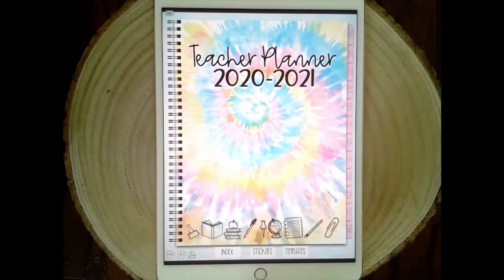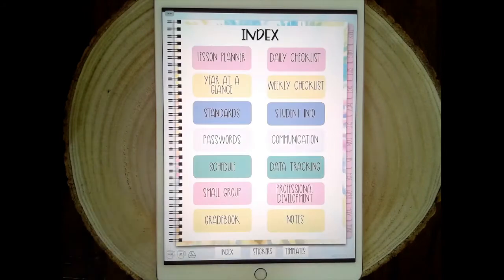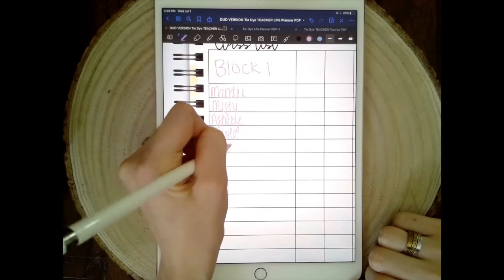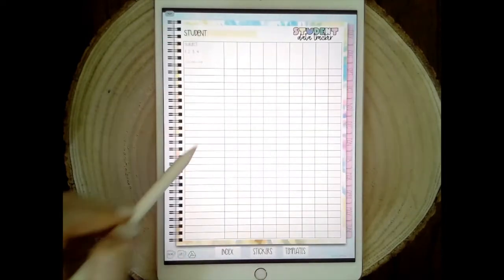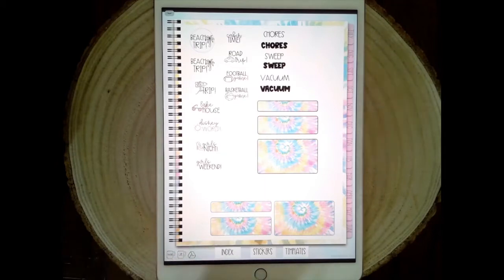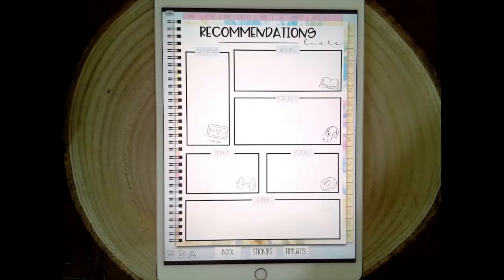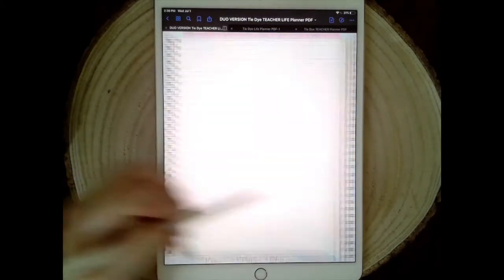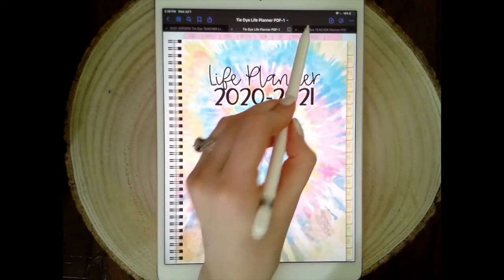Digital Teacher Life Planner Bundle | iPad, tablet, google | How to Use a Digital Planner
Hey friends! In this video I give you a walkthrough of the Digital Teacher Life Planner Bundle!

This Digital Teacher Life Planner is everything a teacher needs to keep all of the things at their fingertips!

What is included:

Digital Teacher Planner | Tie Dye Theme | Portrait Layout
Digital Life Planner | Tie Dye Theme | Portrait Layout
Digital TEACHER LIFE Planner | Tie Dye Theme | Portrait Layout
(BOTH PLANNER FILES COMBINED AND LINKED TOGETHER)

Compatible with Goodnotes, Notability, Xodo, and other PDF annotation apps! Will work on your android device or Ipad!

A google slides version is also included so you can edit on a computer as well!

Grab your iPad or tablet with good notes (or another app) and get ready to get planning!